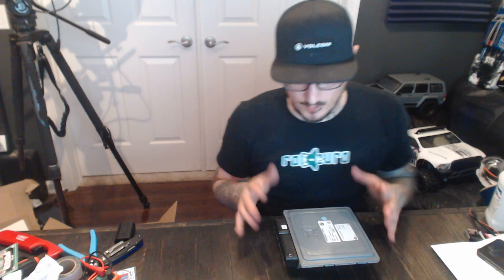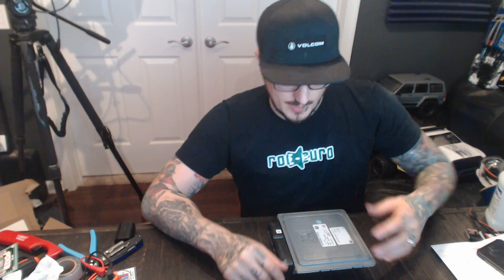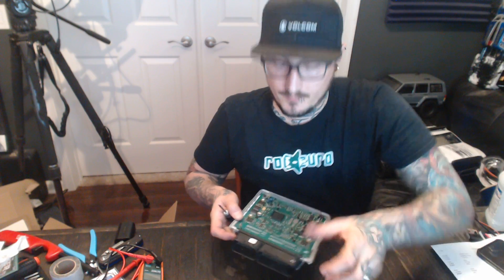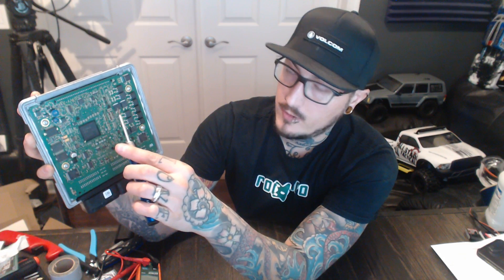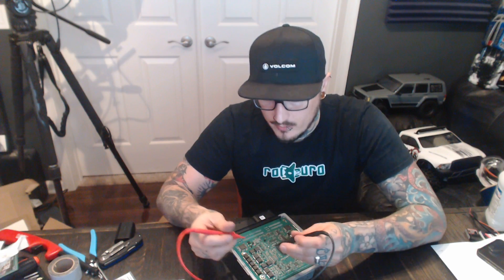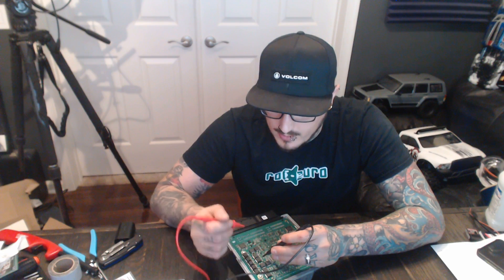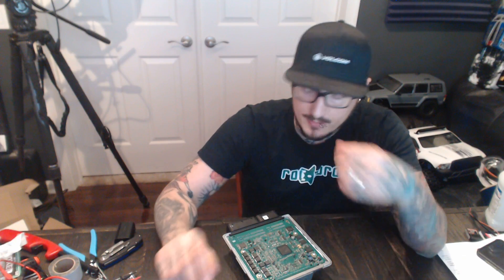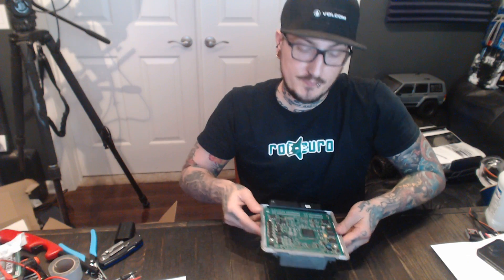e92 335i N54 MSD80 DME MOSFET Diagnosis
Quick video diagnosing my MSD80 DME out of my 2007 BMW 335i. Had stuttering and weird DME codes and issues. Codes like 30BB and other misfire codes. Turns out I had a bad MOSFET for Injector #5. This is a quick video to show how to diagnose the MOSFET's.